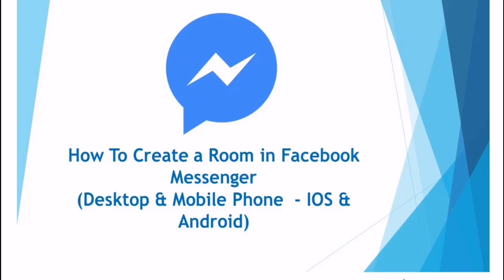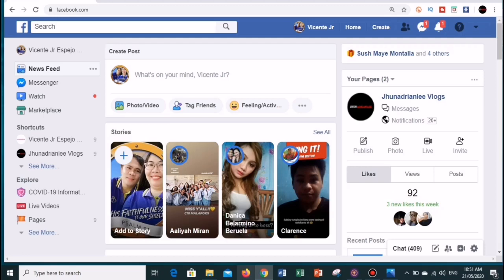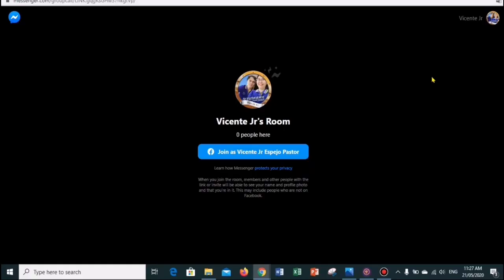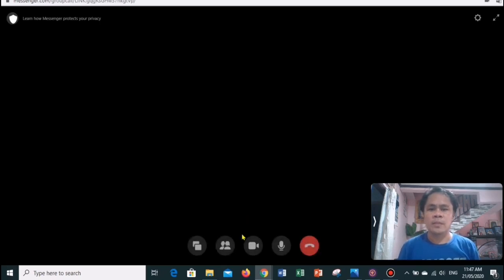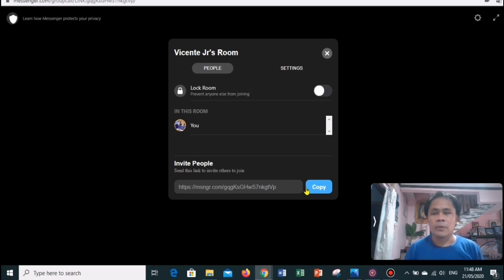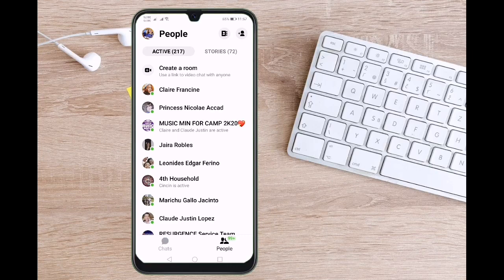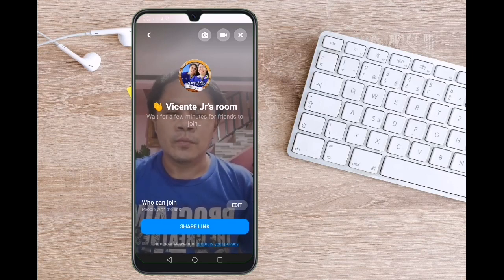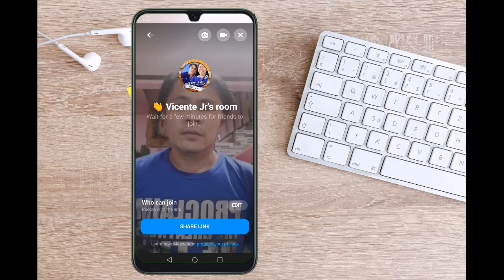How To Create a Room in Facebook Messenger on Desktop and Mobile Phone (iPhone, iPad, or Android)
In this video, I will be showing you How To Create a Facebook Messenger Rooms on Desktop & Mobile Phone (iPhone & Android).

By the way, welcome to my channel and if you are new here, please don’t forget to subscribe and hit the like and notification bell so that you will be notified once I uploaded new videos. And I do really appreciate your support.